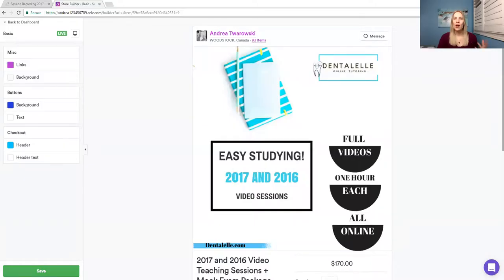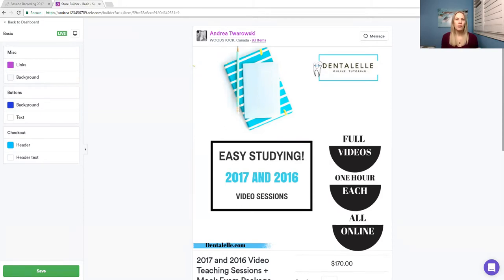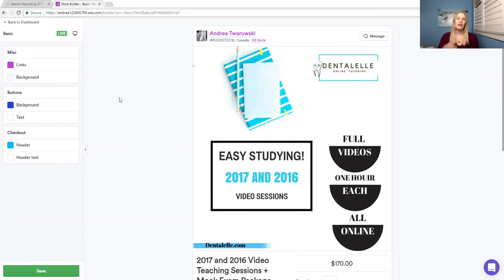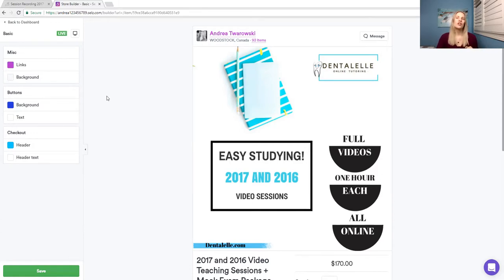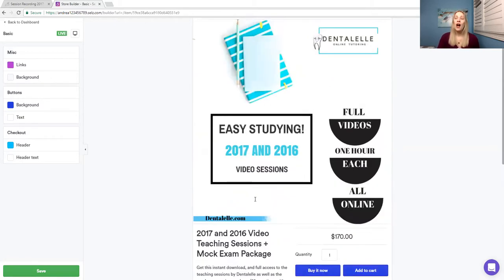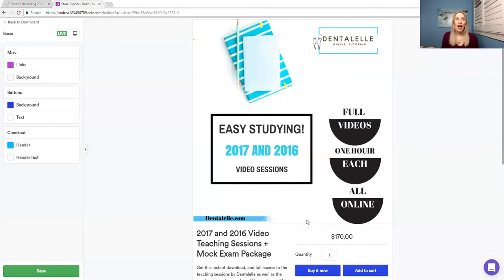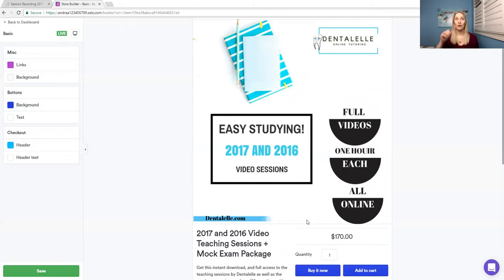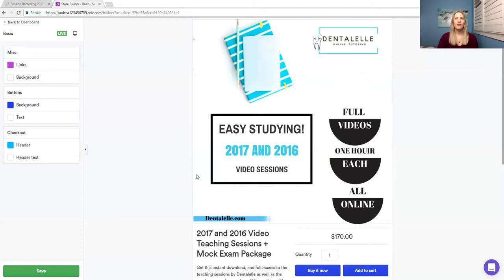Only A Few Months Left to Study for The Board Exam?